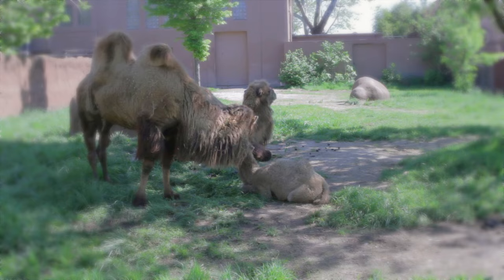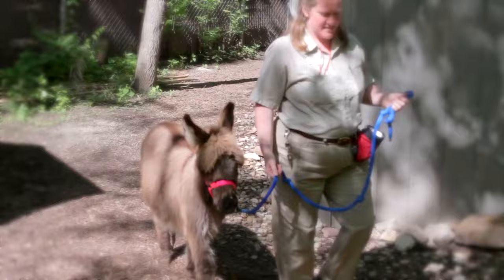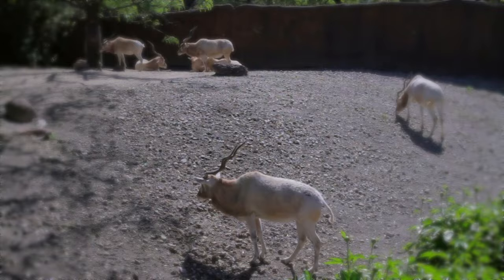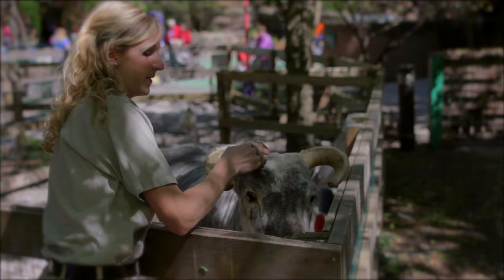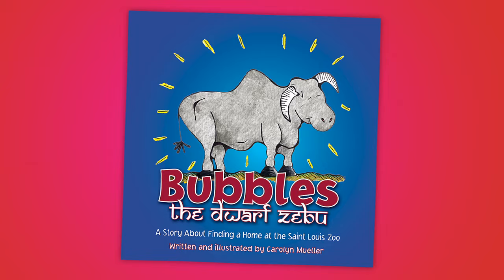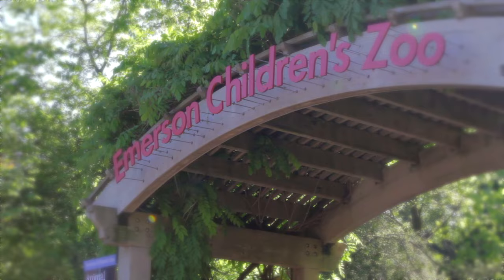Bubbles the Dwarf Zebu Official Trailer (children's book about Saint Louis Zoo animal)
Bubbles the Dwarf Zebu, written and illustrated by Carolyn Mueller is the tale of a little cow that makes a big journey from India to the USA. The story begins with Bubbles doing what zebus do best—pulling carts and living happily in India. Dwarf Zebus, like Bubbles, are an ancient breed of cattle known for their "dewlaps" and "humps." Bubbles is cherished in India for her strength, spirit and energy, but her life is about to change. When Bubbles is sent to live in the United States she finds that her dewlap and hump make her look a bit different from the cows she meets on an American farm. Bubbles is sad and wants to fit in. But when she finally finds a home at the Saint Louis Zoo, Bubbles makes lots of new friends and realizes her differences are really what make her so special after all.